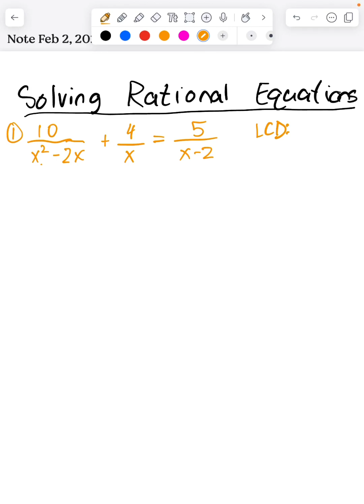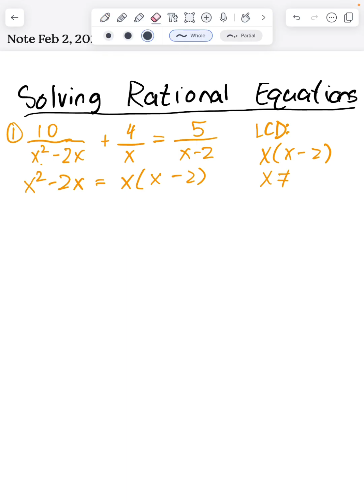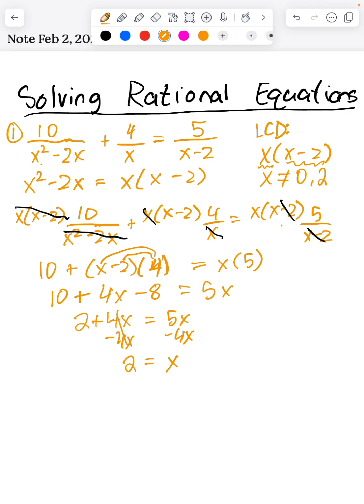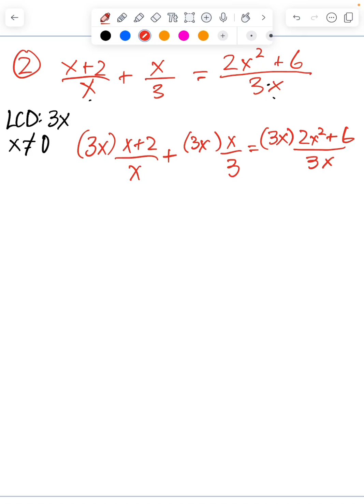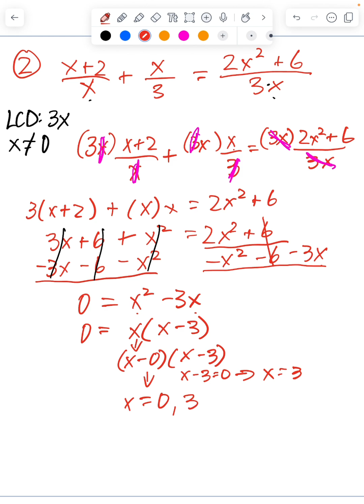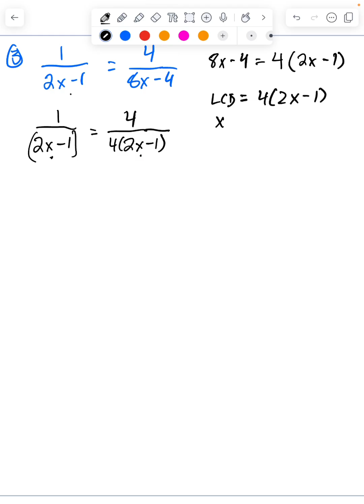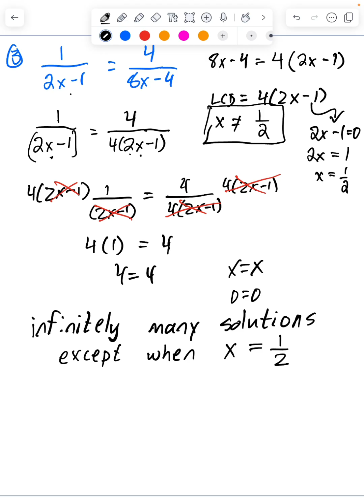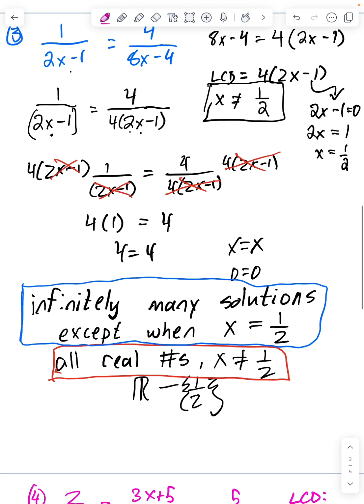Solving rational equations